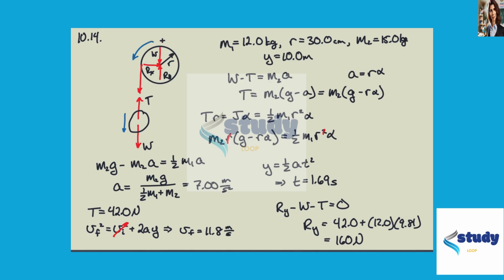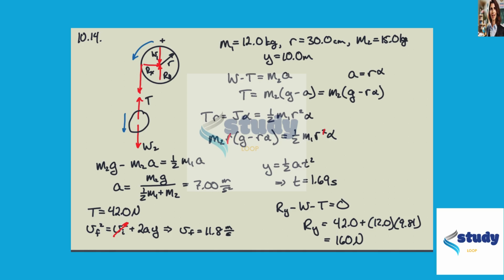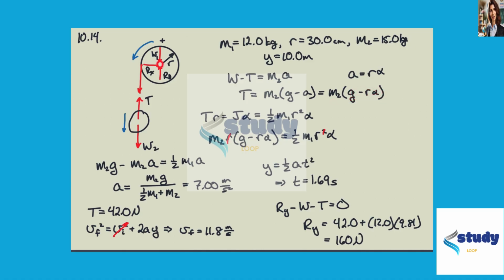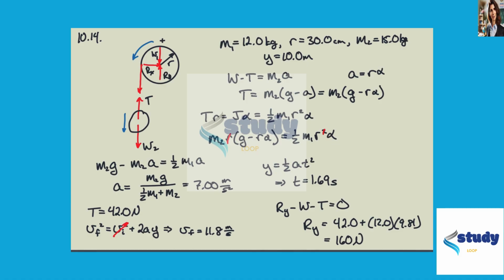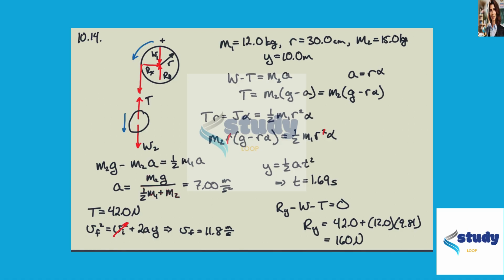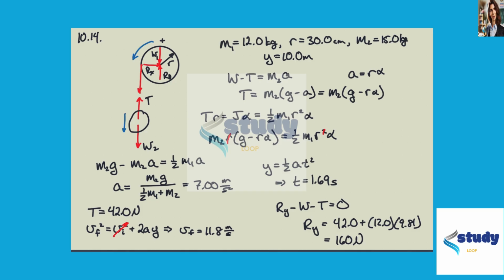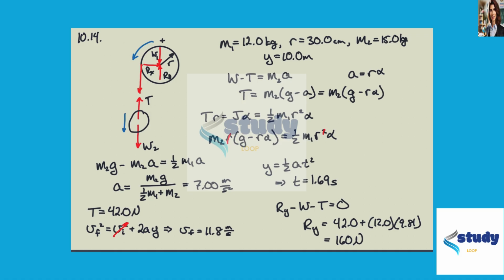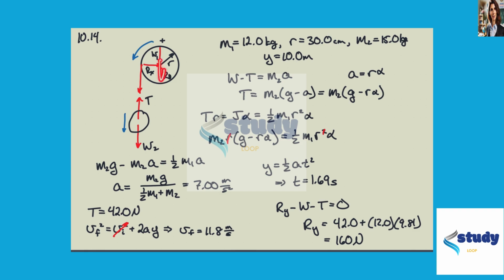A 15 0 kg bucket of water is suspended by a very light rope wrapped around a solid uniform cylinder